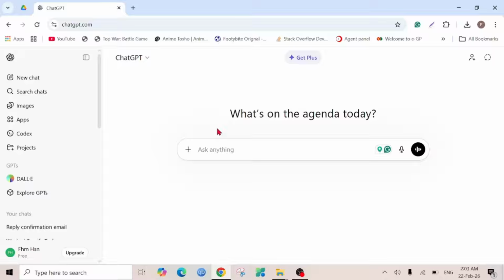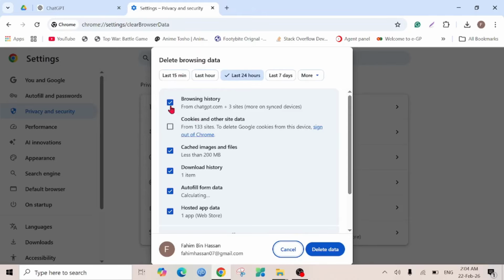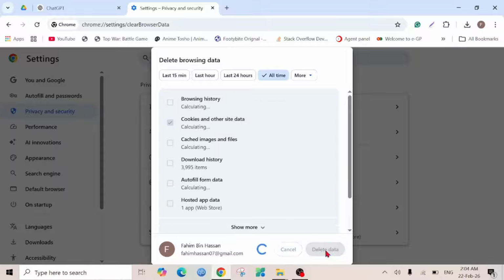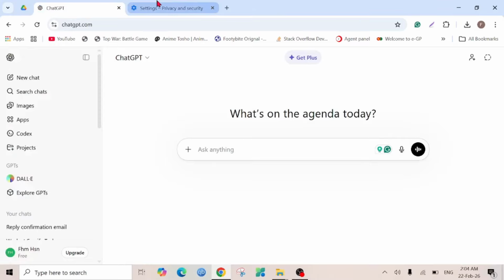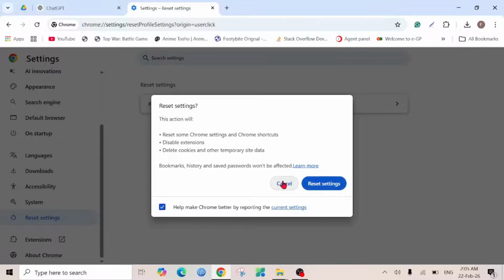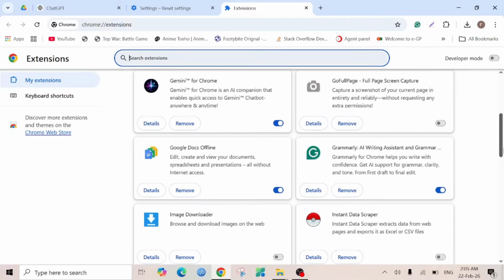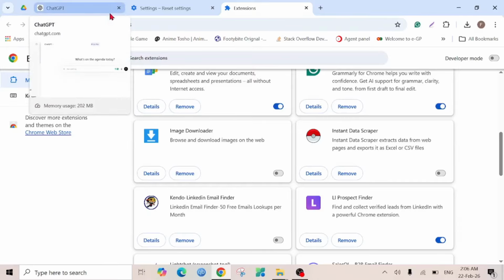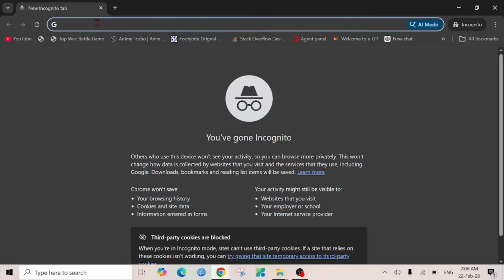How To Fix ChatGPT Not Working or Loading Error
how to fix any ChatGPT not working or loading errors .
Is ChatGPT not loading, stuck on an error message, or just refusing to work? Don’t worry—you’re not alone. In this video, I’ll walk you through 4 quick fixes that usually solve the “ChatGPT not working” problem.

These methods work on Google Chrome and most modern browsers, and they can fix common issues like:
ChatGPT not loading
ChatGPT error messages
chatgpt not working
chatgpt problem
chatgpt problem something went wrong
chatgpt “Something went wrong” messages
ChatGPT stuck or crashing
how to fix chatgpt
resolve chatgpt not working
there is a problem with your request chatgpt
chatgpt not working today
chatgpt pc problem
openai chatgpt not working